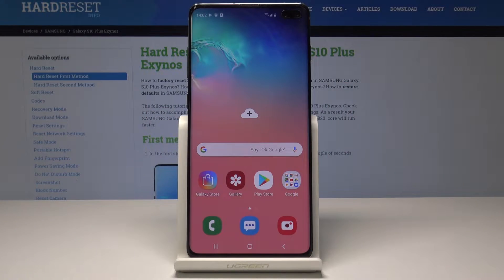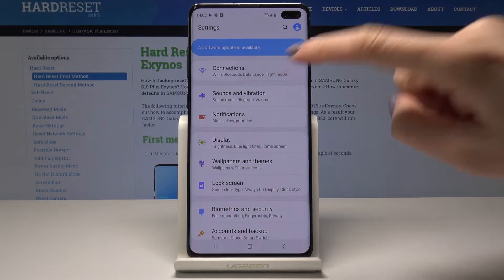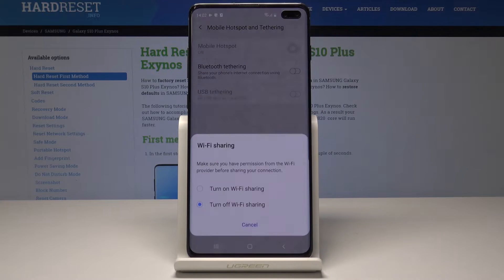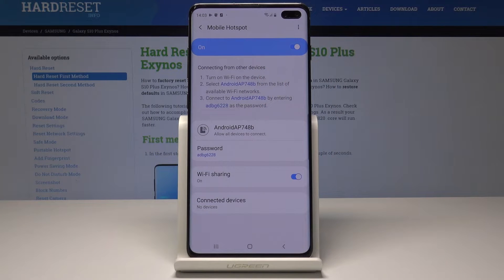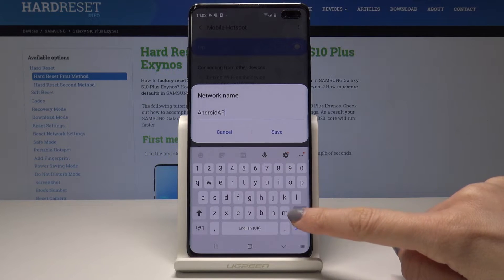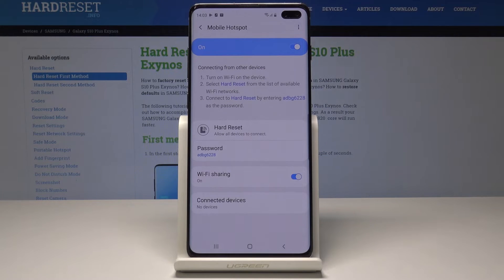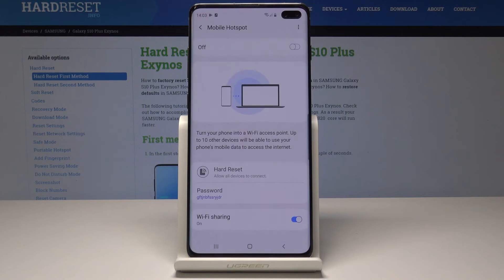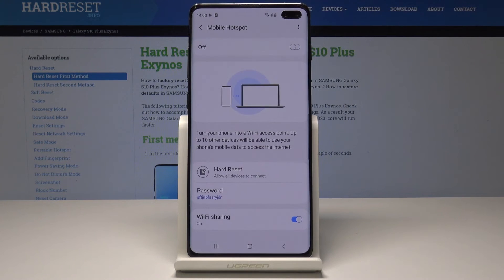How to Enable Portable Hotspot on Samsung Galaxy S10 Plus - Share Wi-Fi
In this video, you can check out how to create Wi-Fi hotspot in Samsung Galaxy S10 Plus. If you would like to share Wi-Fi on Samsung Galaxy S10 Plus you should set up a portable hotspot. Let's configure mobile hotspot, choose network name, security type, password and other settings.

How to create a mobile hotspot in Samsung Galaxy S10 Plus? How to turn on the portable hotspot in Samsung Galaxy S10 Plus? How to share Wi-Fi in Samsung Galaxy S10 Plus? How to allow portable hotspot in Samsung Galaxy S10 Plus? How to set up a portable hotspot in Samsung Galaxy S10 Plus? How to configure hotspot on Samsung Galaxy S10 Plus?